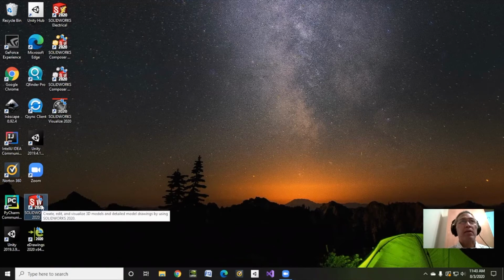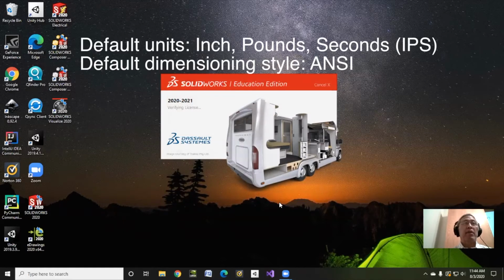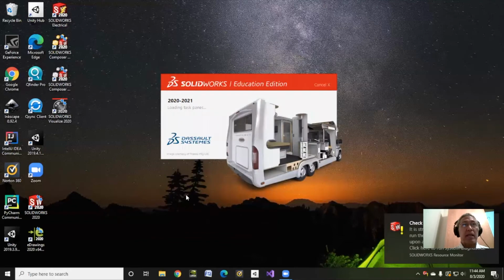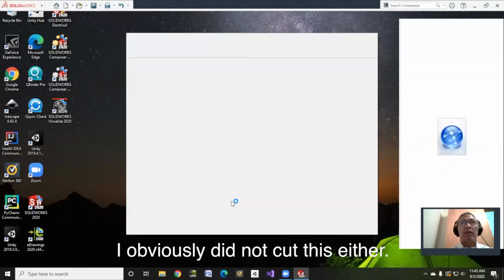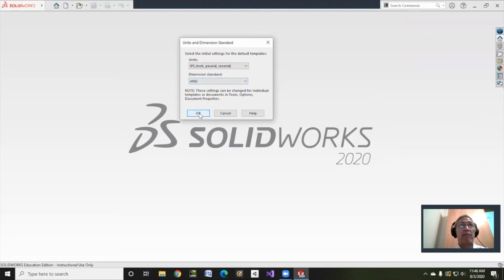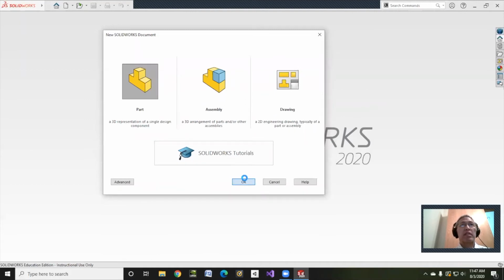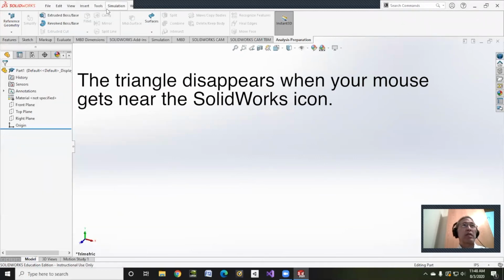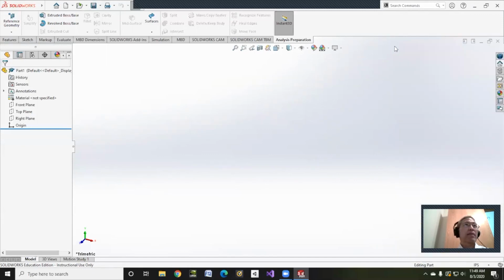Design with Miyoshi - 01-00 SolidWorks Setup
Design with Michael T. Miyoshi.  Setting up SolidWorks for proper units and dimensioning style.  IPS units.  ANSI dimensioning style.